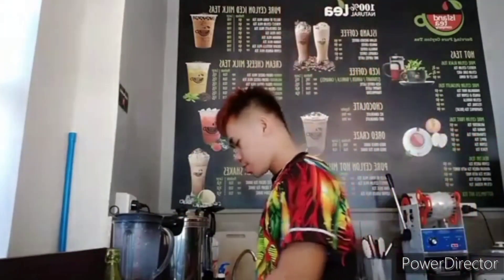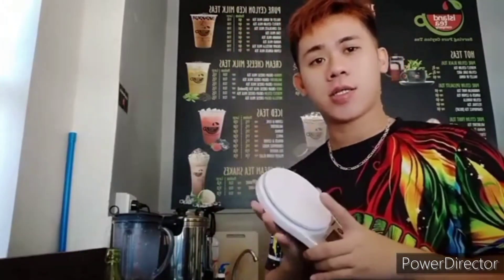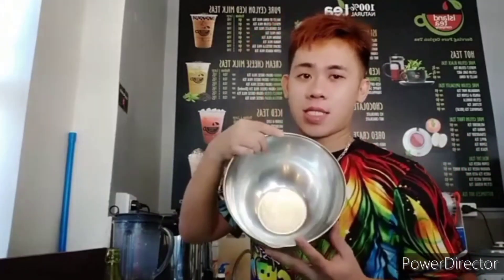How To Make Cream 🍦 Cheese 🍕